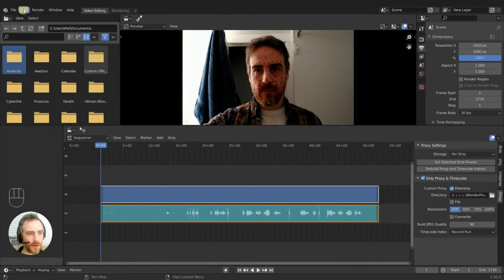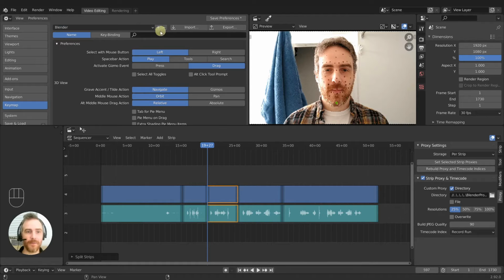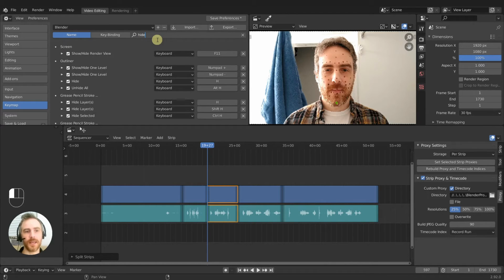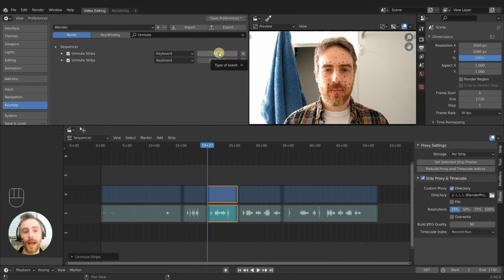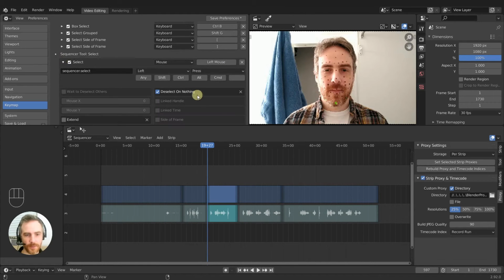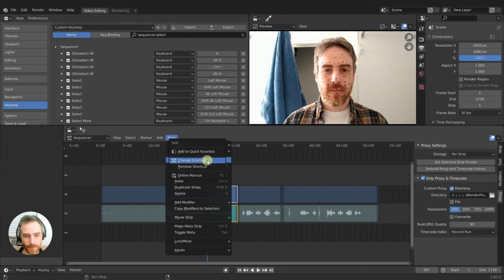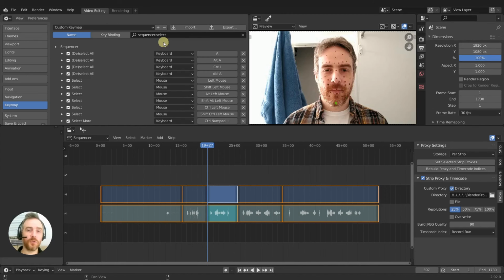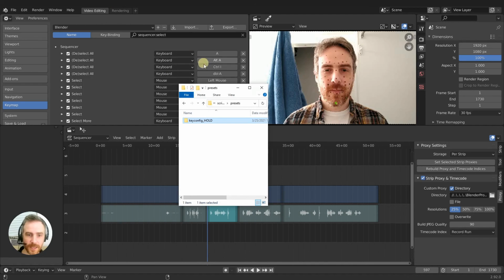Blender Custom Keymaps (for creating your own hot-keys)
Modify Blender's hot-keys to create your own custom keymap for  different Blender workflows. (Blender 2.92)
0:00 - Intro
0:40 - Frenzie Freebies - Custom Keymap & Cheetsheet PDF
2:21 - Turn off "Auto-Save Preferences"
3:15 - Menu shortcut changes
4:38 - Preferences shortcut changes
5:21 - Sequencer shortcuts
6:00 - Shortcut search by
6:35 - Restore keymap item
7:18 - Unsuccessful name search
8:38 - Shortcut search by Key-Binding
10:05 - Shortcut dropdown options & value names
13:25 - Export keymap
13:42 - Revert to Saved Preferences
14:15 - Import keymap
14:51 - Updating keymap shortcuts
17:27 - Factory defaults
18:19 - App Data & Blender config files